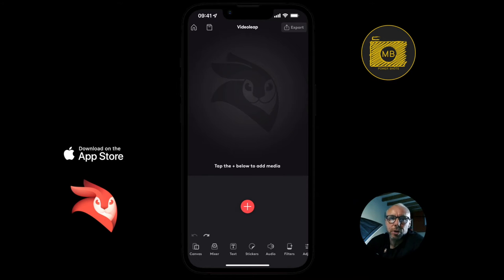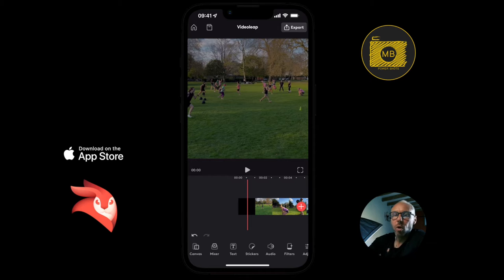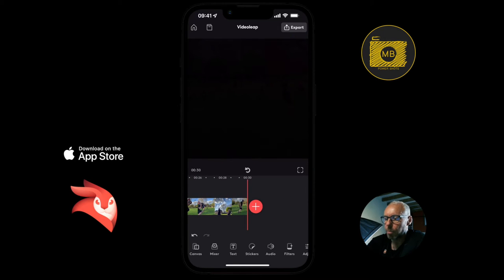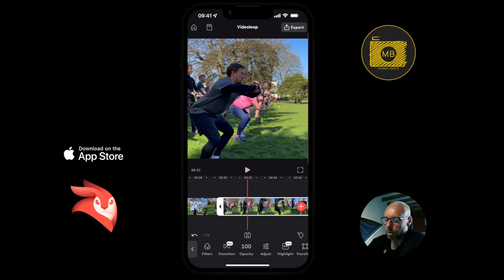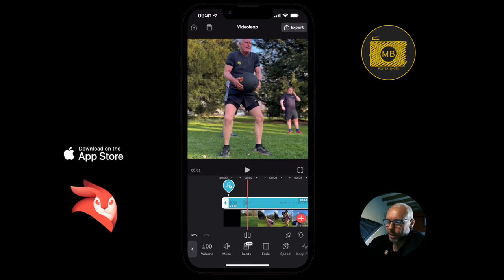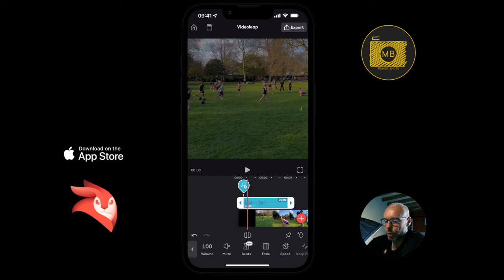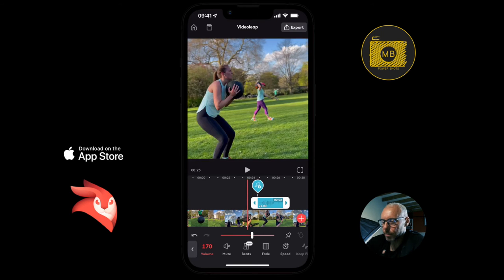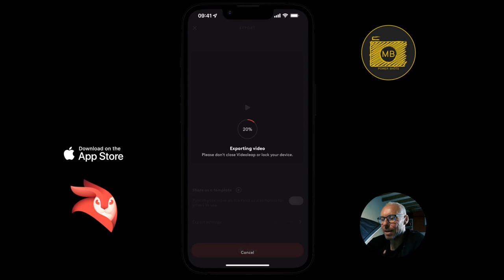Videoleap | Using Soundovers with beatleap Export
▻ This video will show you - How to add a soundover to a beatleap export

▼  Highlighted Features ▼
Keyframe Animations – Videoleap’s core engine allows users to animate objects in a video with
the keyframe timeline, taking on elements of advanced digital compositing software for
professional grade editing. Adapted for mobile, this feature enables creation of complex
animations by controlling the position and other properties of objects in specific frames.
● Layers – Videoleap provides users with multi-layer functionality for adding videos, images, text,
effects and adjustments, from a robust asset library. This feature gives users the ability to
modify, adjust, and edit every object in frame with complete control and precision.
● Chroma Key – Similar to green screen technology used in broadcasts and video production, this
feature uses AI edge awareness to remove solid backgrounds, while leaving foregrounds intact
with the options to merge and blend multiple videos.
● Blending & Masking – Videoleap enables users to blend and superimpose images, videos and
text. Visual elements can be layered with multiple blending and mask modes, adjusting
feathering, brushes and transparency with ease.
● Color Adjustments – Based on the powerful image processing capabilities of Enlight, Videoleap
brings unprecedented color correction and adjustment functionality to video editing on mobile.
“Nothing like Videoleap exists on the market – this is the first true video editing app for mobile” said
Zeev Farbman, Co-Founder and CEO of Lightricks. “Essentially, we are providing users with a mobile
video production studio – yet we’ve simplified it for the mobile experience so that our users can make
Hollywood-style edits in just a few minutes. ”
Enlight Videoleap is available for free or with subscription on the App Store. Users can opt for monthly,
yearly subscriptions or a one-time purchase to gain Pro functionality and enjoy regularly added features,
content, and services.

License - Soundstripe.Com